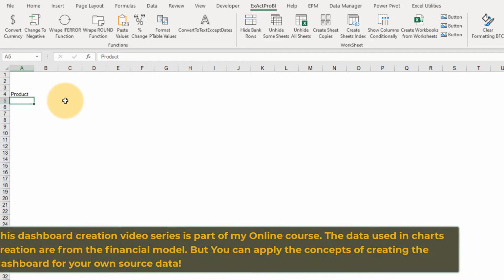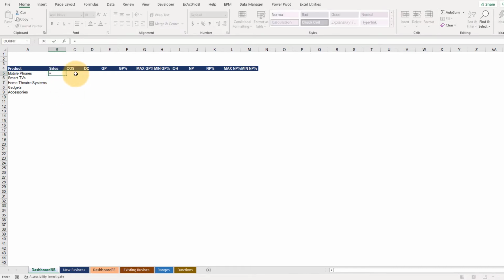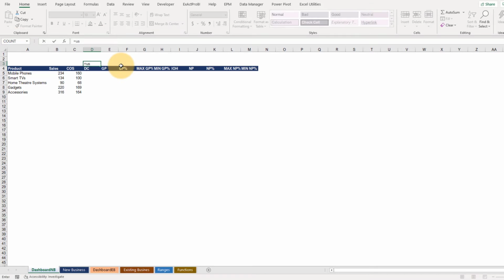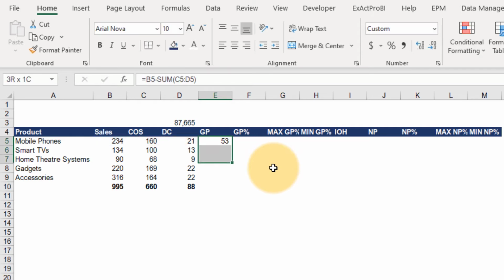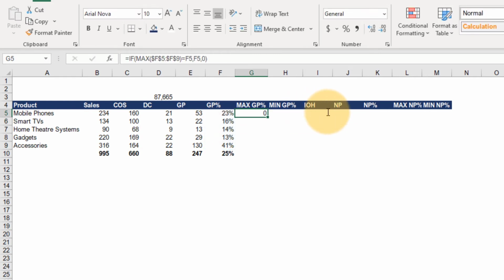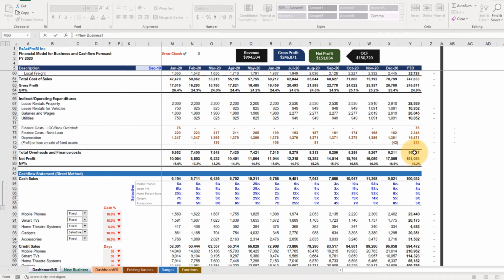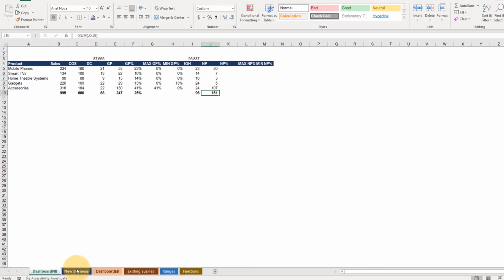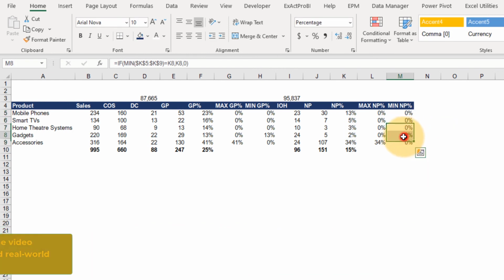Excel: Fully Dynamic Dashboard for Financial Models - Preparing data for the Charts Ep 2